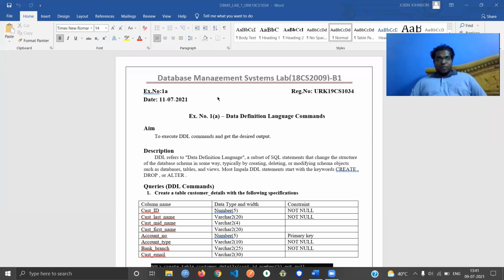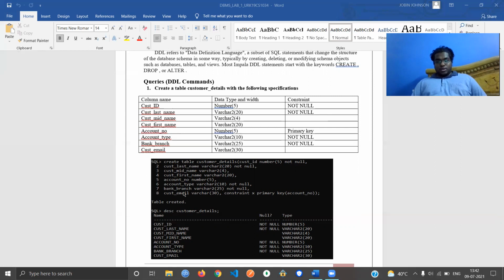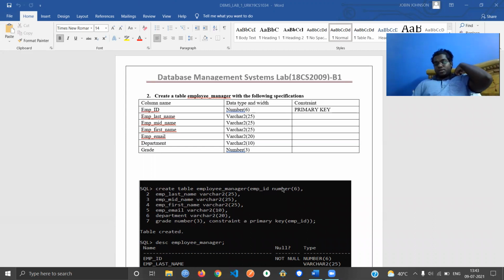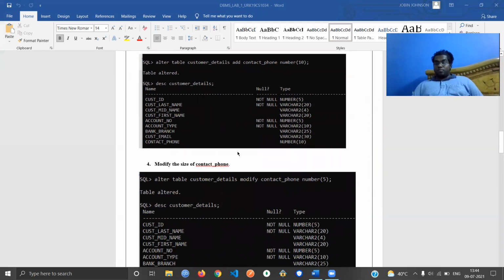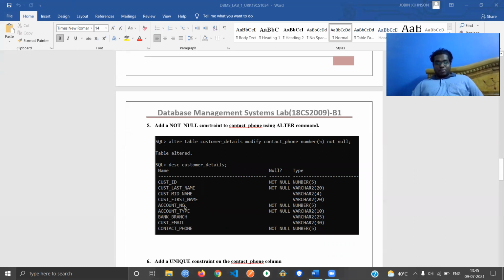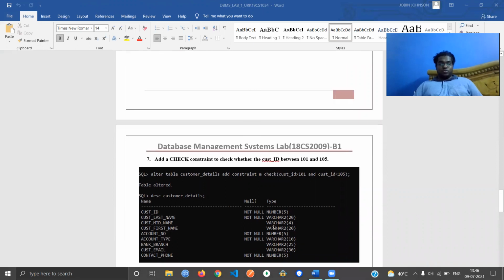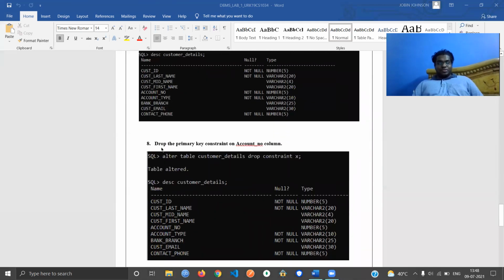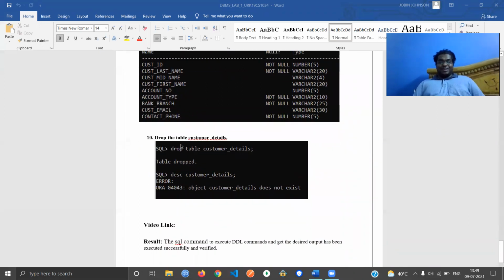DBMS Lab 1-a ( Data Definition Language Commands )